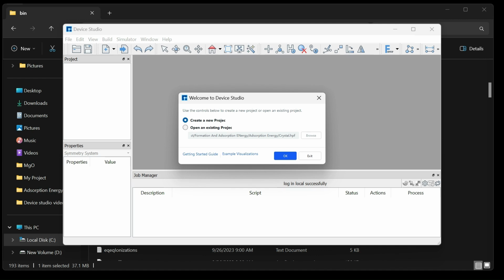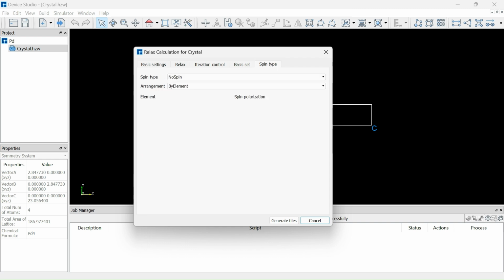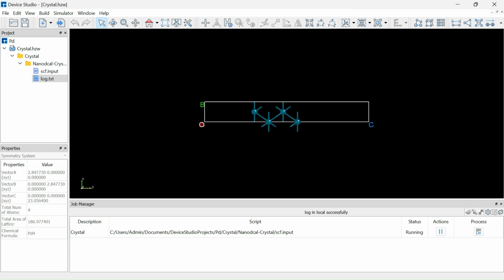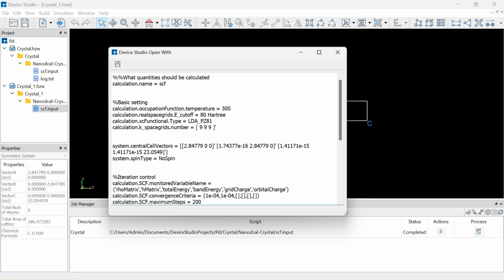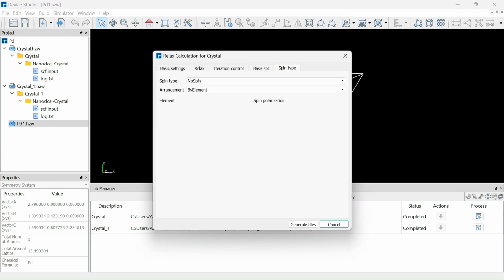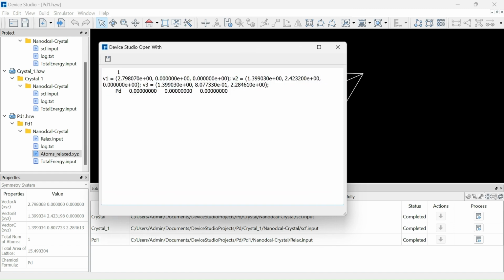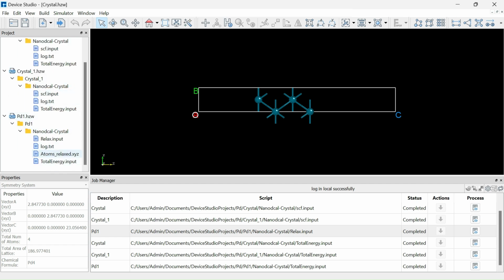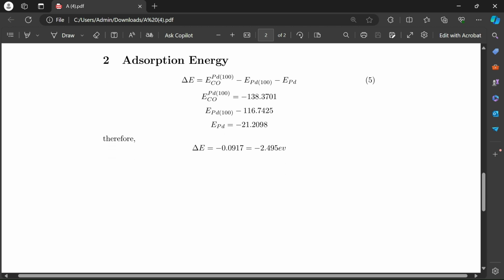Adsorption Energy: CO Adsorption on Palladium Surface Using NanoDcal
### Video Description:

In this video, we explore the fascinating world of adsorption energy, focusing on its calculation for nanomaterials using NanoDcal software. Adsorption energy plays a crucial role in understanding molecular interactions on surfaces, with applications spanning catalysis, sensors, and nanotechnology. Follow along as we take palladium (Pd) bulk material, adsorb a CO molecule onto its surface, and calculate the adsorption energy using NanoDcal.

### What You'll Learn:
- **Introduction to Adsorption Energy**: Discover the significance of adsorption energy in surface science and nanomaterials, and its role in catalysis and sensing applications.
- **Surface Interaction with CO Molecules**: Explore how CO molecules interact with the surface of palladium bulk material, influencing its properties and reactivity.
- **NanoDcal Software Overview**: Gain insights into NanoDcal, a powerful computational tool used to simulate nanomaterials and analyze molecular interactions.
- **Step-by-Step Tutorial**: Follow our step-by-step guide to calculating adsorption energy for CO molecules on the surface of palladium bulk material using NanoDcal.
- **Result Interpretation**: Learn how to interpret the adsorption energy results and understand their implications for the catalytic behavior of palladium-based materials.

### About Adsorption Energy:
Adsorption energy refers to the energy change associated with the adsorption of molecules onto a surface. In the case of CO adsorption on palladium bulk material, understanding adsorption energy is crucial for optimizing catalytic reactions involving CO, such as hydrogenation and oxidation processes. High adsorption energy indicates strong interaction between CO molecules and the palladium surface, influencing the efficiency and selectivity of catalytic reactions.

- **Students**: Enhance your understanding of surface science and computational methods for molecular simulations.
- **Researchers**: Gain practical insights into calculating adsorption energy for nanomaterials and applying them to catalysis research.
- **Enthusiasts**: Explore the intricacies of molecular interactions on surfaces and their impact on nanomaterial properties.